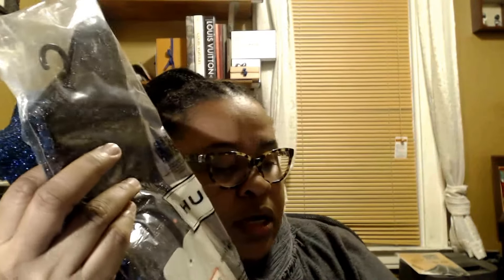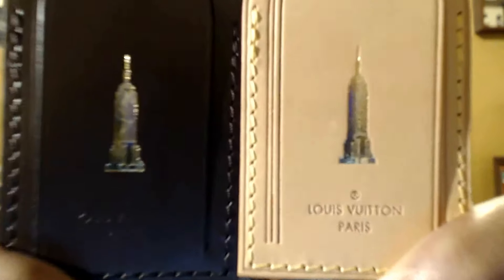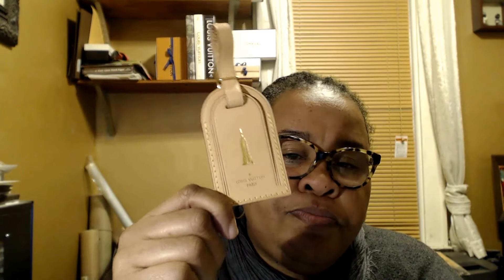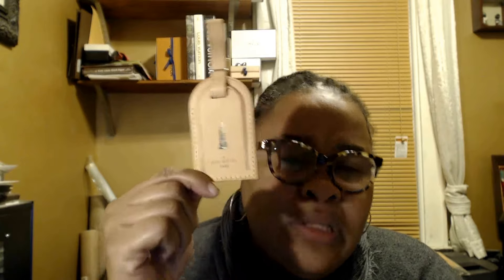LOUIS VUITTON NEW YORK EMPIRE STATE BUILDING LUGGAGE TAG STAMP/HUNTER BOOTS & CHIT CHAT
LOVE IS LOVE SUBBIES